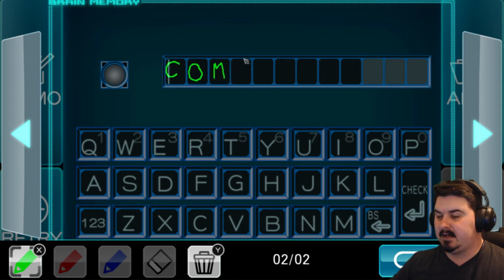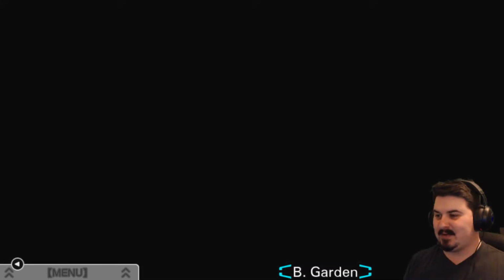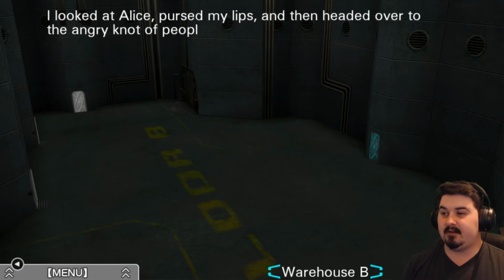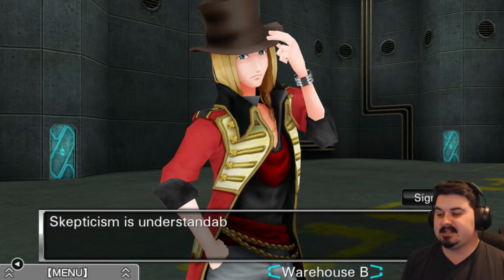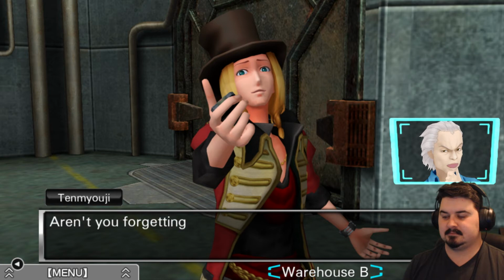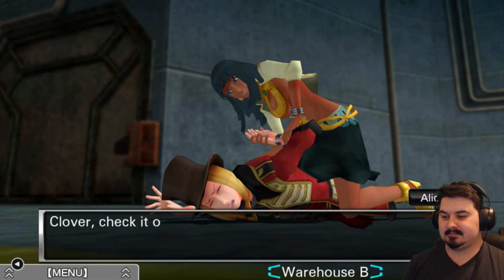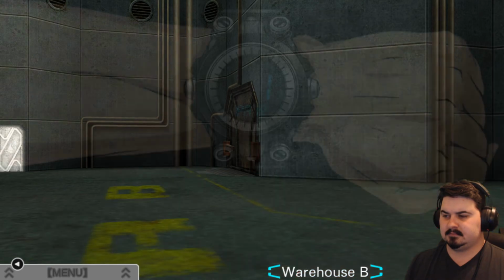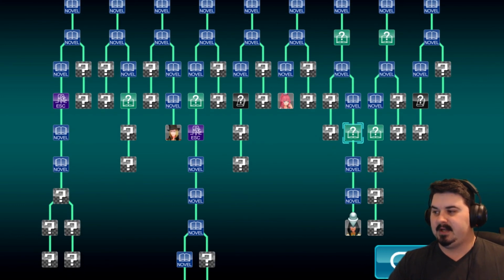ALICE ENDING! - Zero Escape: Virtue's Last Reward 52 (PC) [Blind]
You are Sigma, another victim in the Nonary Game, AMBIDEX EDITIOOOOOOOON! You must endure and survive yet another dangerous game with 8 other people, solving puzzles and connecting the dots to why you are here and how to escape the Nonary Game! Enjoy! ;D

^This is real, this isn't some joke. Its an actual link. It may not be long, but its still impressive ;^)

Send to:
Thamriyell @